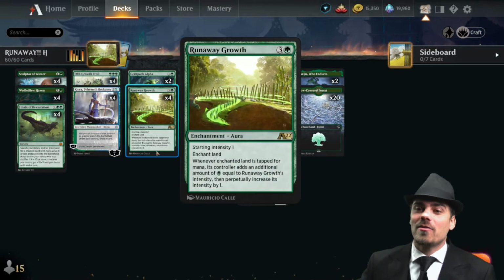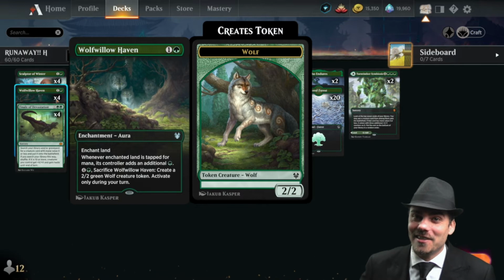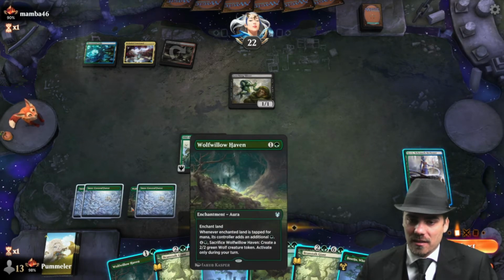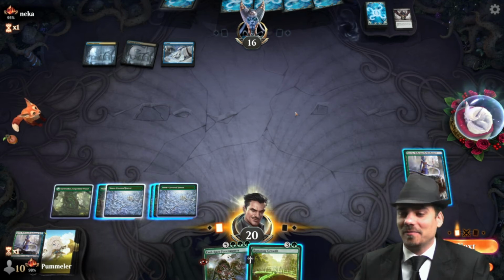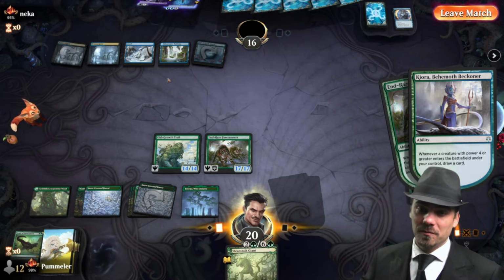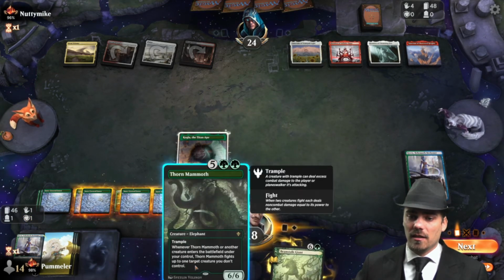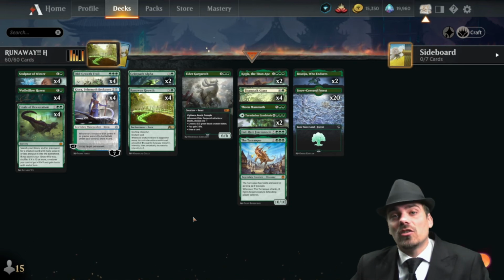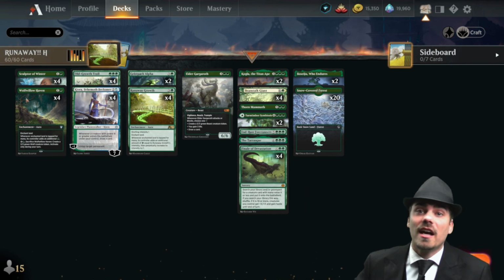Runaway Growth | Kamigawa: Neon Dynasty | Historic | mtgarena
We are trying to tap runaway growth a hundred times and cast giant things lets do it.

Deck Tech 00:06
Game 1 6:20
Game 2  9:30
Game 3 14:42
Deck Recap 20:55

Decklist:
Deck
4 Runaway Growth (Y22) 28
2 Boseiju, Who Endures (NEO) 266
4 Sculptor of Winter (KHM) 193
1 Thorn Mammoth (ELD) 323
4 Kiora, Behemoth Beckoner (WAR) 232
4 Wolfwillow Haven (THB) 205
4 Old-Growth Troll (KHM) 185
2 Kogla, the Titan Ape (IKO) 162
4 Finale of Devastation (WAR) 160
1 Elder Gargaroth (M21) 179
4 Beanstalk Giant (ELD) 149
1 End-Raze Forerunners (RNA) 124
2 Geistpack Alpha (Y22) 48
1 The Tarrasque (AFR) 207
2 Turntimber Symbiosis (ZNR) 215
18 Snow-Covered Forest (KHM) 285
2 Lair of the Hydra (AFR) 259